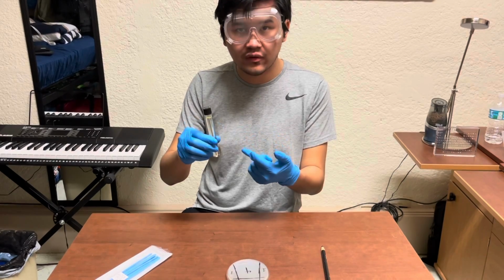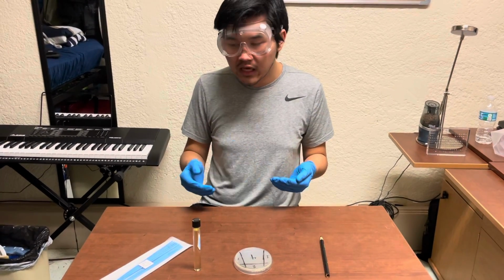Ryan Chen - MCB3020L - Garrett Ellward - Midterm Video Submission